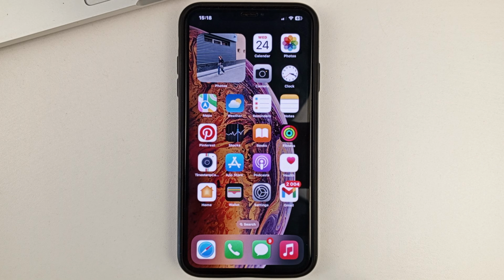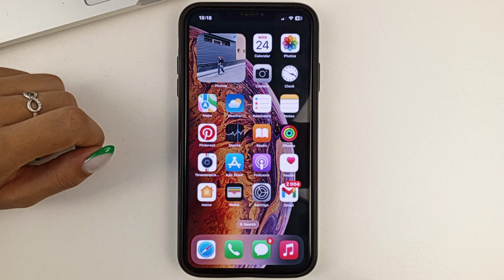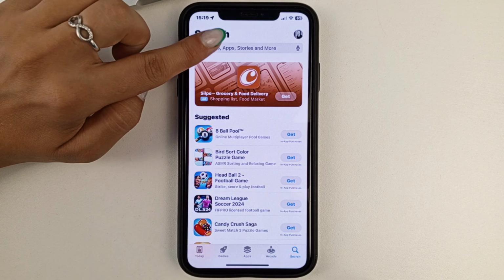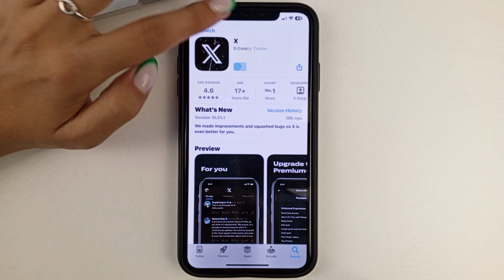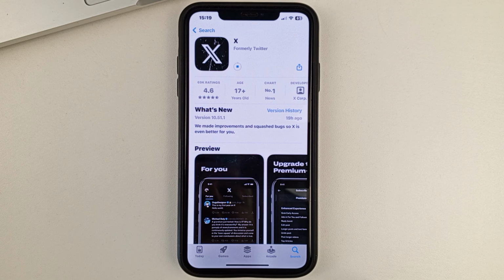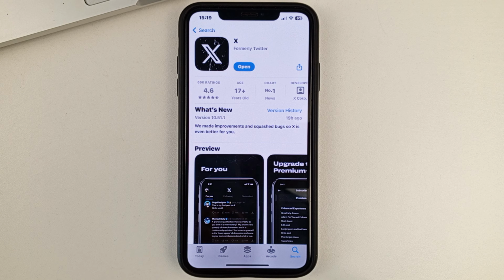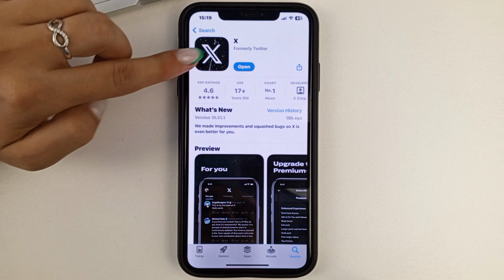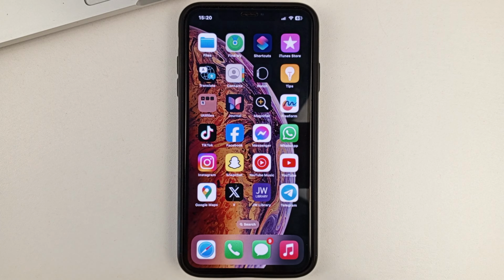How To Update X Twitter App On iPhone - Full Guide